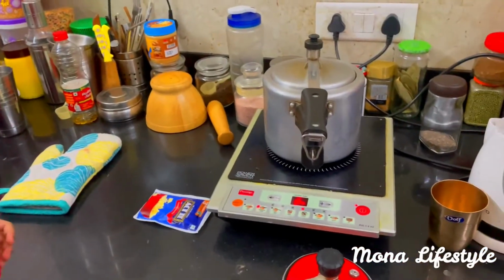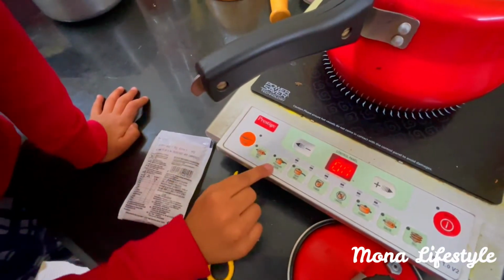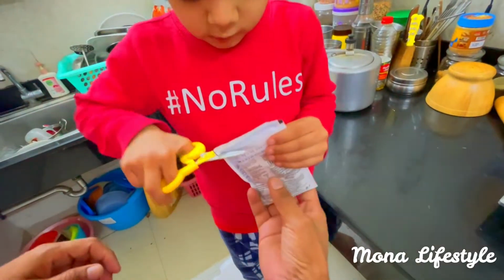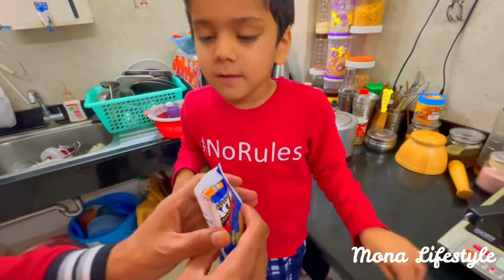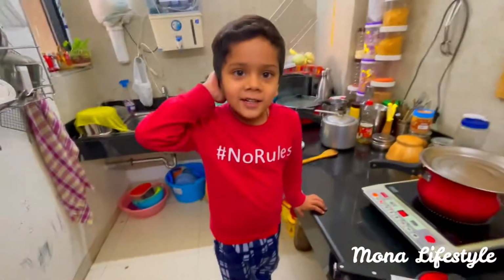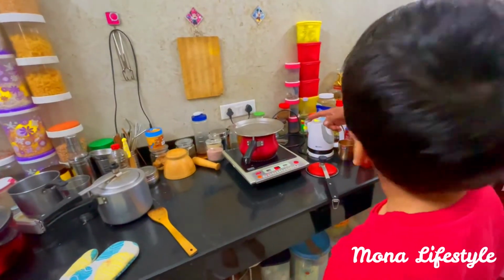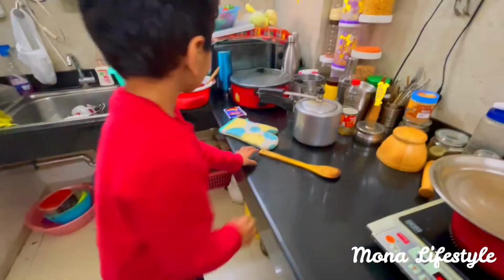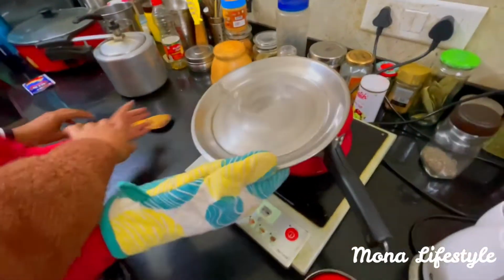How to make Popcorn at home I most easiest method